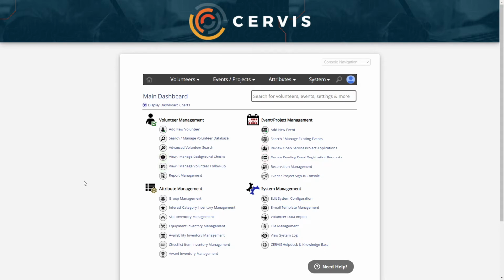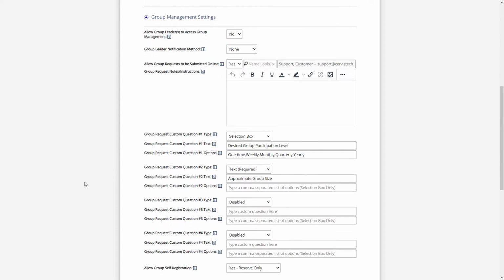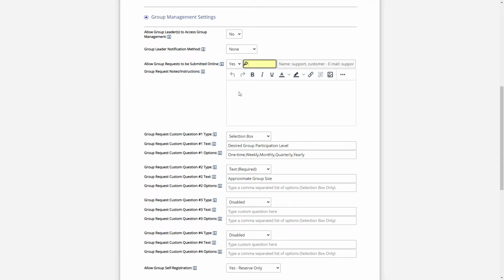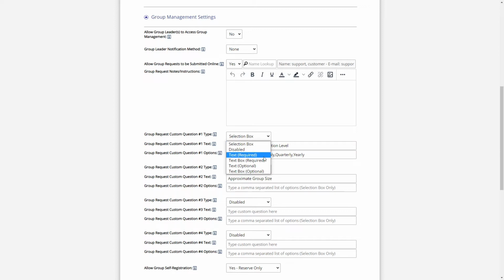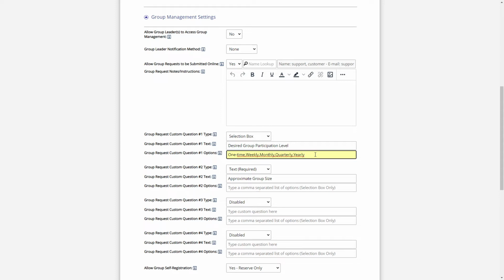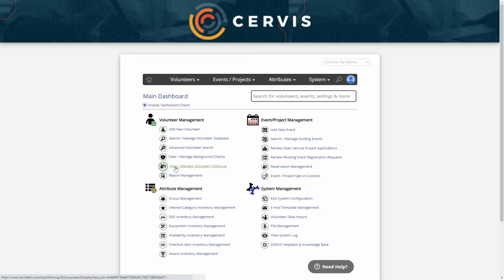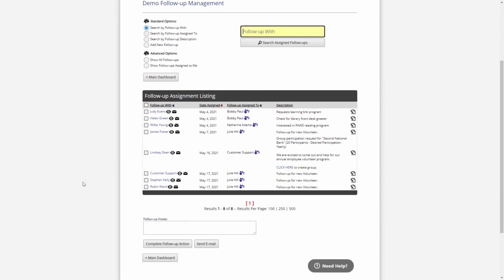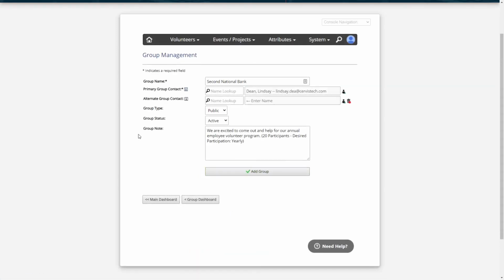Collecting Group Applications - CERVIS Technologies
For more information about how to integrate CERVIS into your website refer to the following Knowledge Base article: